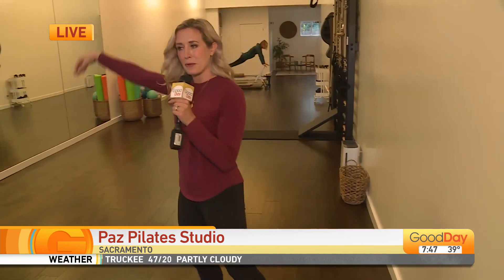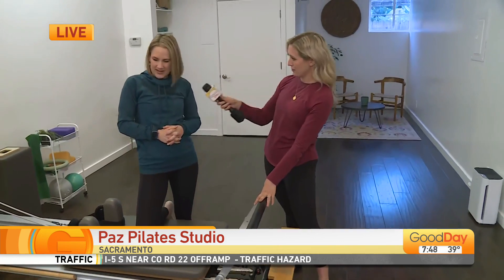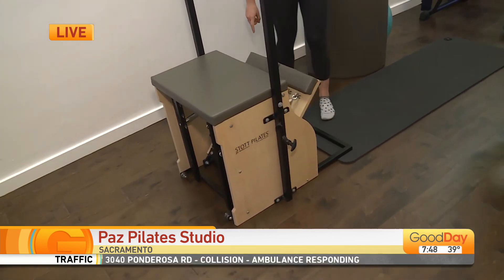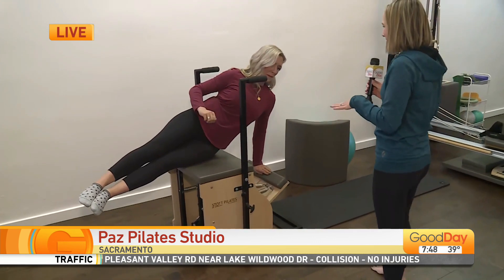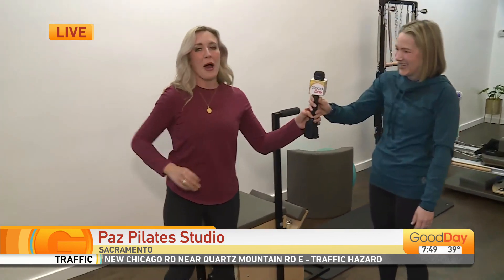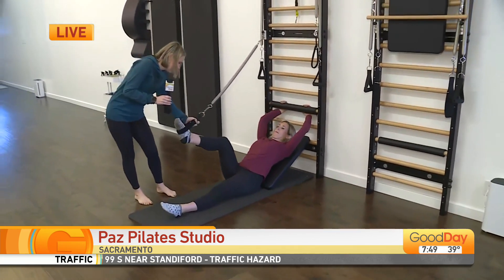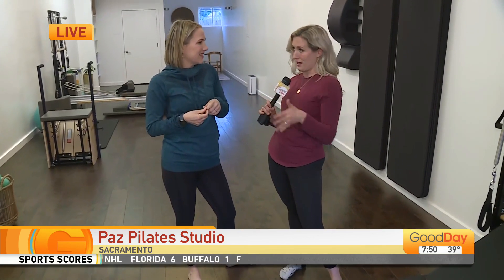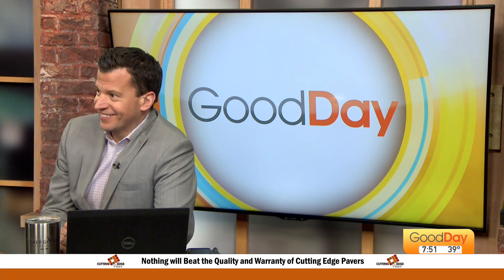Paz Pilates Studio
Molly Riehl is getting her workout on at Paz Pilates Studio.  See how pilates can help transform your body!